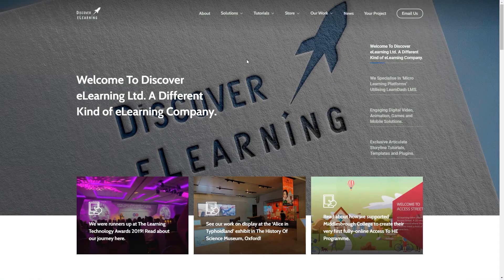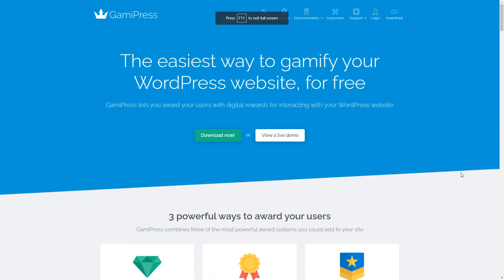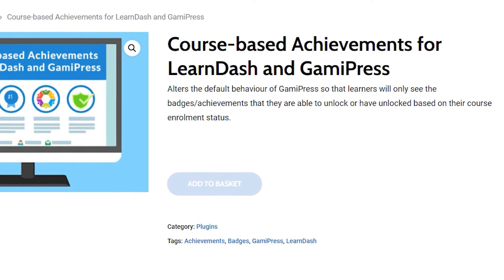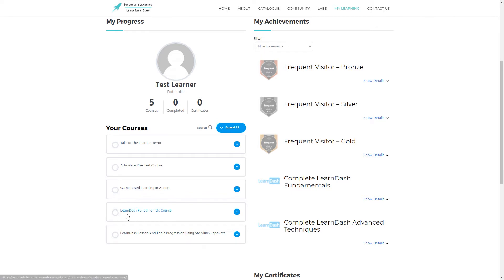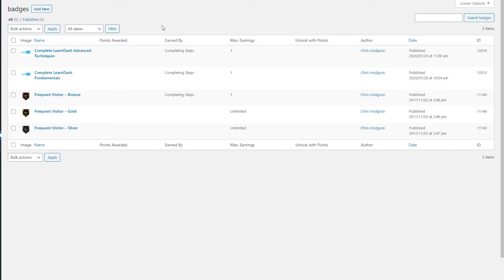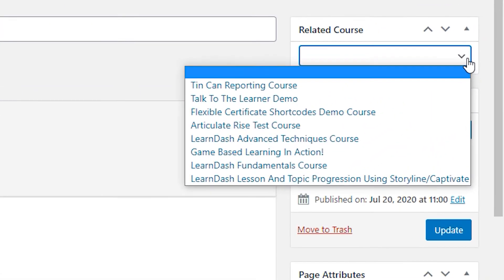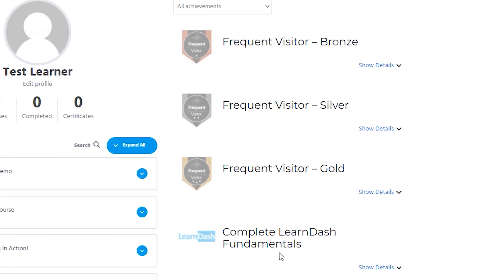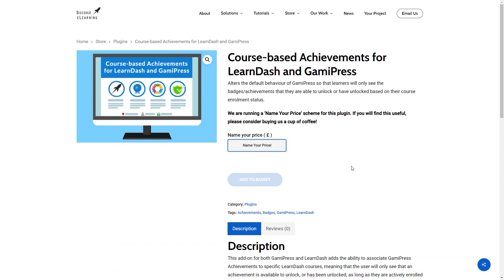Course-based Achievements for LearnDash and GamiPress Plugin Demonstration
Our latest plugin for WordPress changes the default behaviour of GamiPress so that learners will only see the badges/achievements that they are able to unlock or have unlocked based on their LearnDash course enrolment status.